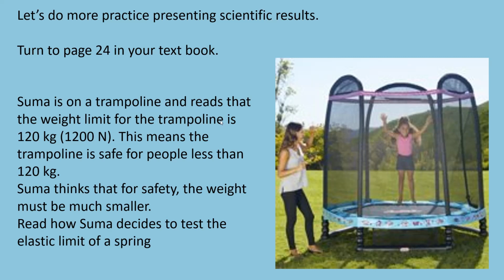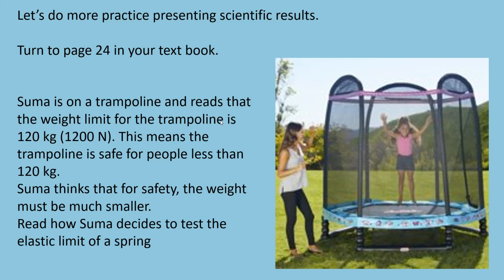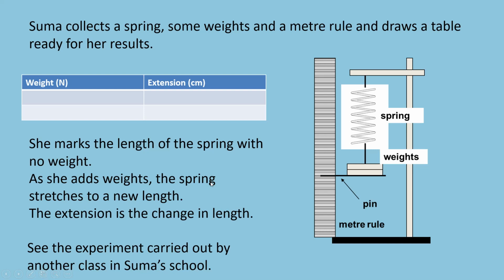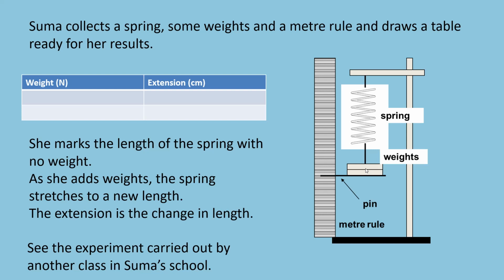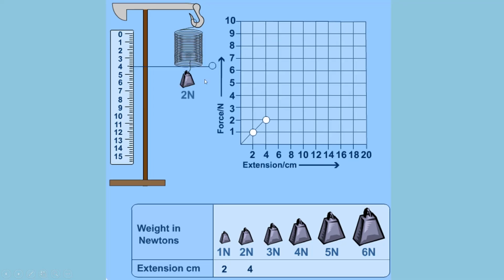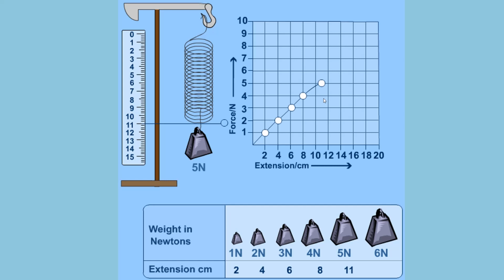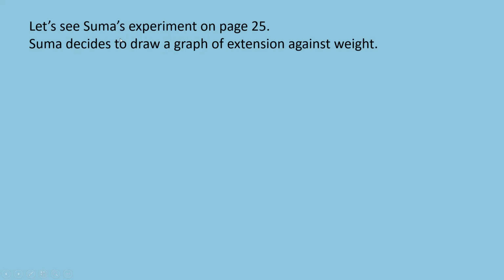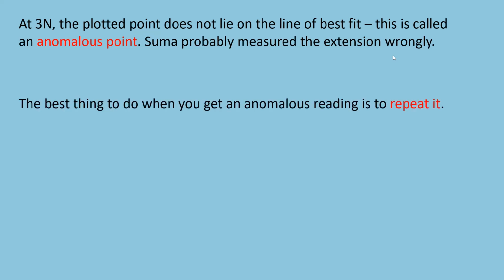Lesson 1.9 year 7 physics LCISK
Lebanon school
Mr kassem elezzi